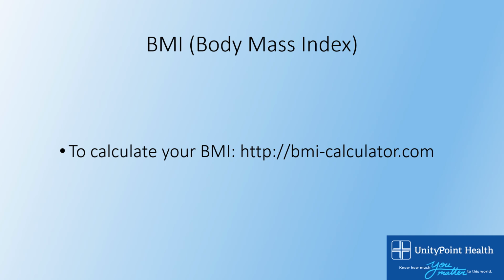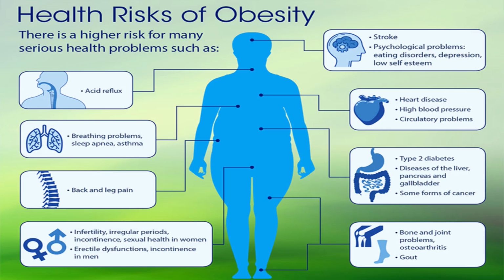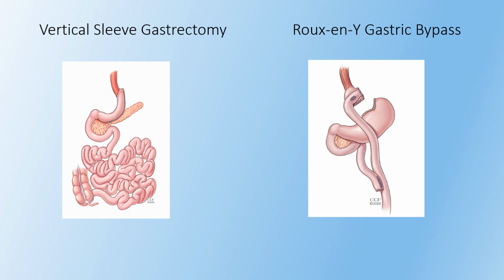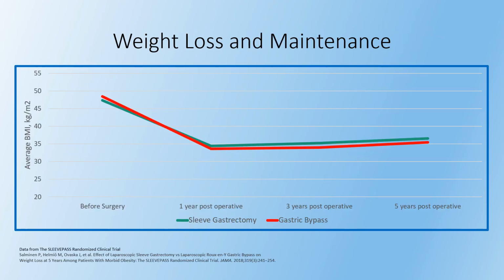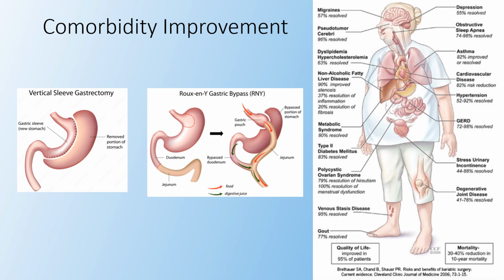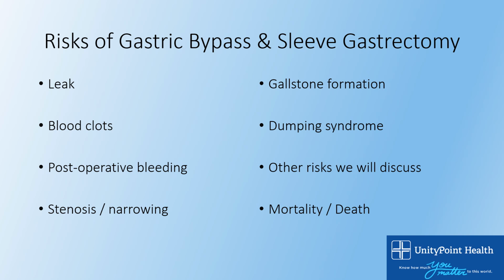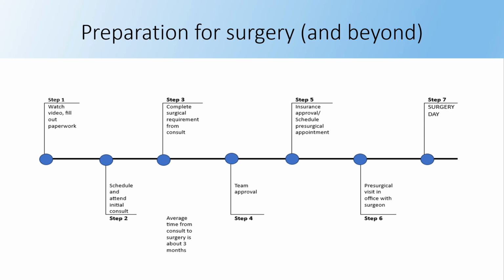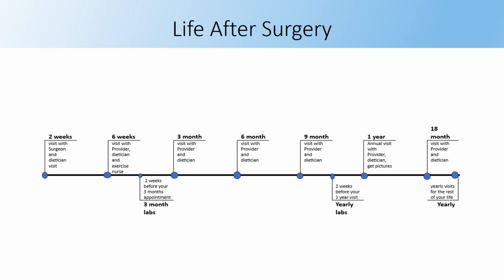Understanding Your Weight Management Options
This video provides a general overview of weight loss surgery and UnityPoint Clinic's weight loss program.